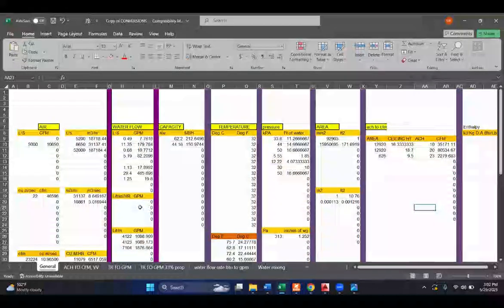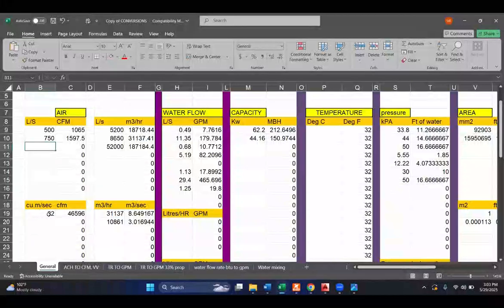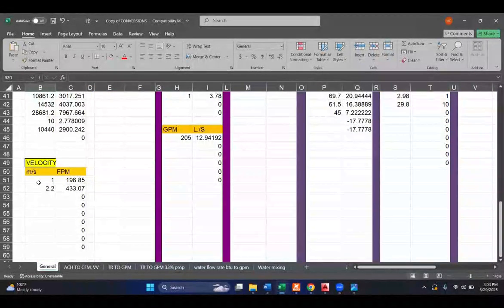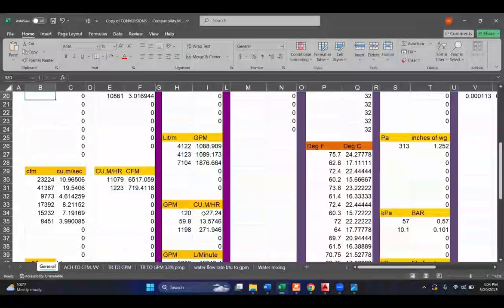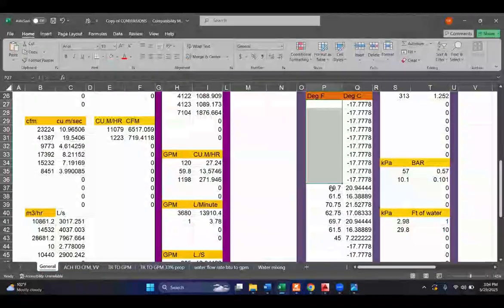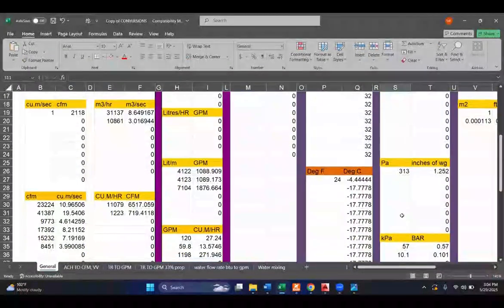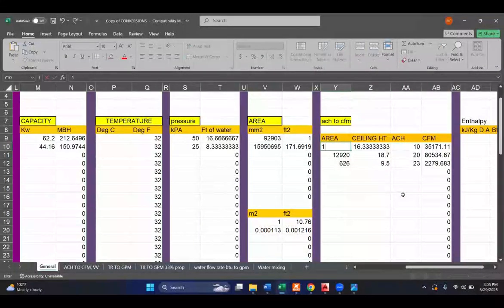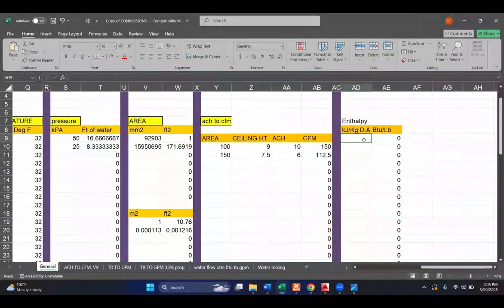UNIT CONVERTOR For HVAC DESIGN CALC.| Excel Formula | HVAC SYSTEM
I'm Muhammad Faheem Shahbaz your HVAC Instructor With our experience of 20+ Years in this field.
With this Experience I made a HAVC DESIGN COURSE ❄️🔥.

- 🛠️ Expert Instructor: Muhammad Faheem Shahbaz, a HVAC professional, guides you with real-world expertise.
- 📚 Focused Content: Learn HVAC design, ducting, and load calculations through clear, practical tutorials.
- 🌟 Career Boost : Perfect for technicians, engineers, or anyone aiming to excel in HVAC.